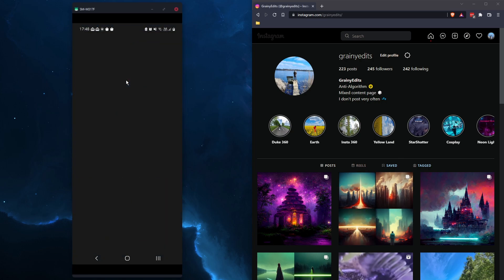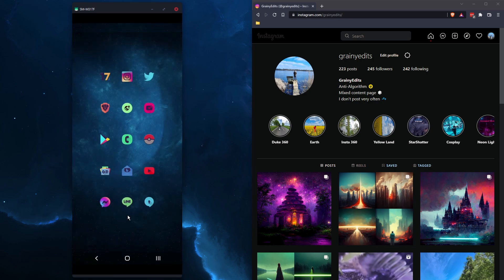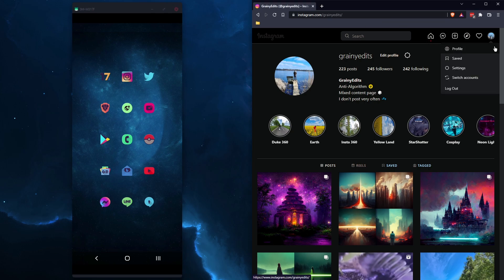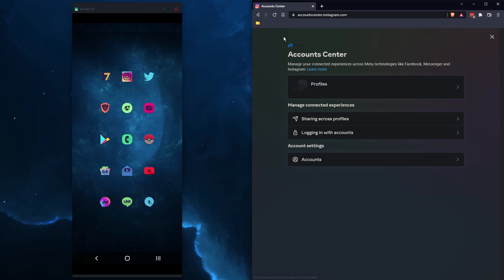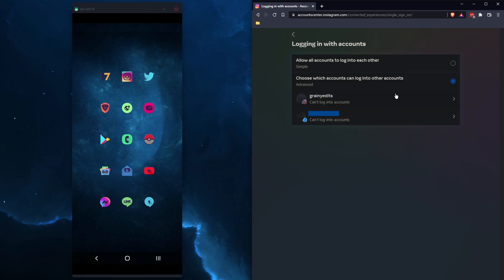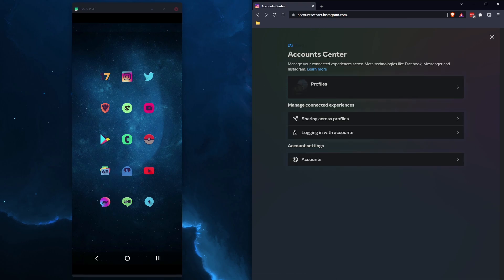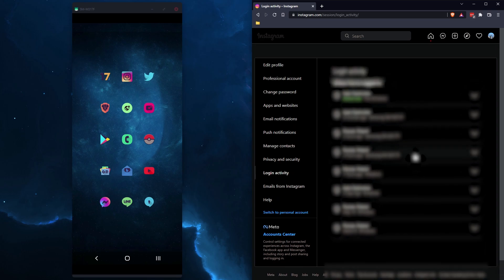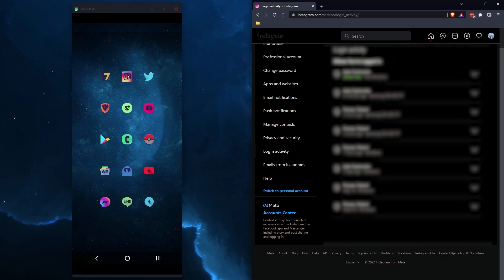How to fix Instagram opening a black screen | Insta black screen | Instagram feed black screen.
If you have recently updated Instagram on your Android device and now can’t use it because it just opens to a black screen or crashes back to the home screen. This article will show you several different things you can use to try to solve the problem. Why this is happening all of a sudden is a mystery but it seems to be a major problem.

Song: Atlantis